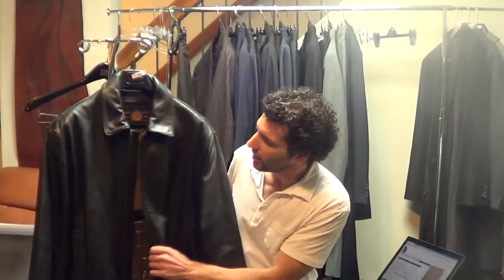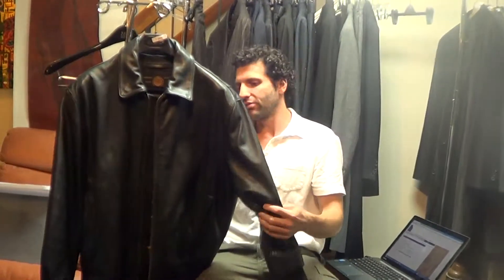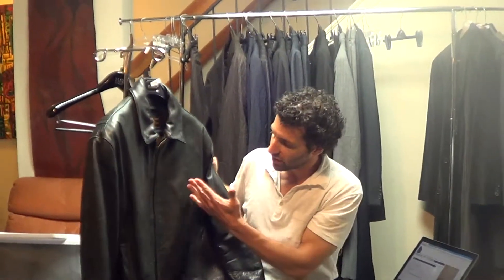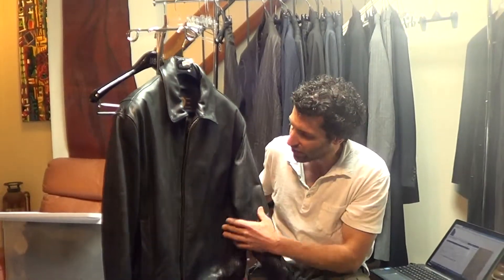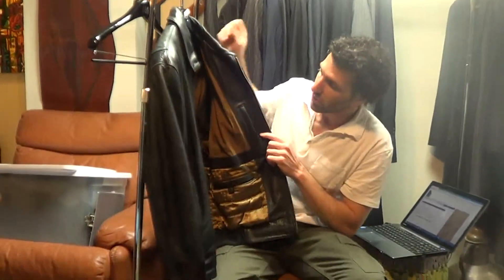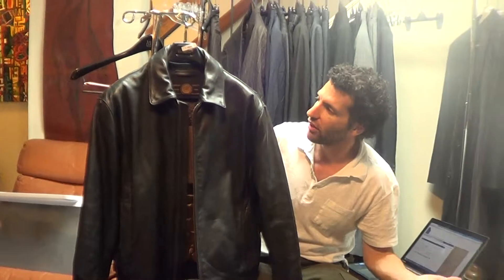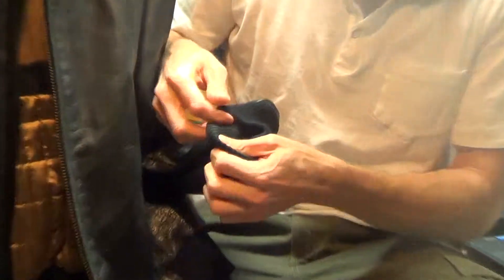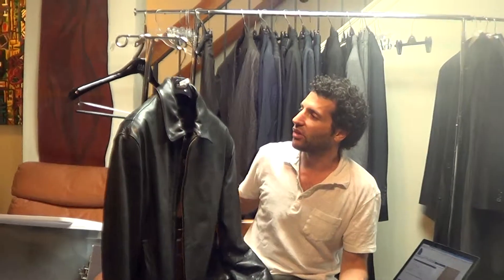y6662 Andrew Marc Distressed Black Leather Jacket Sz. L